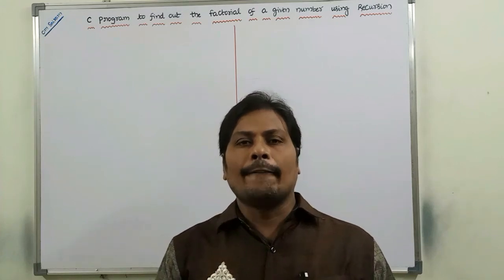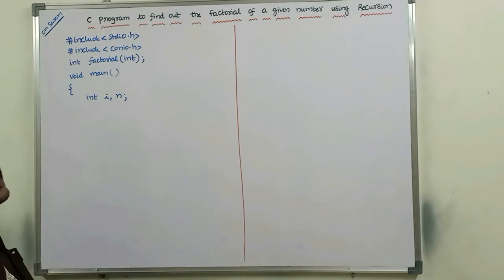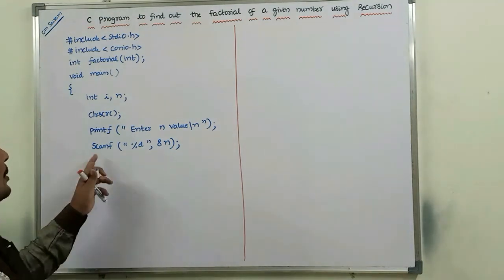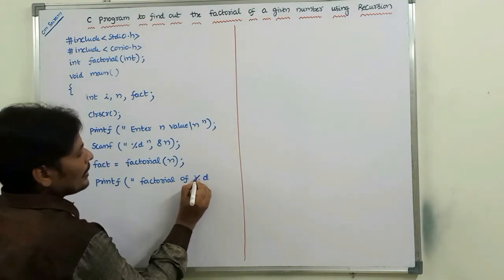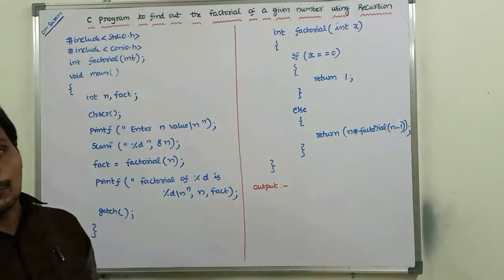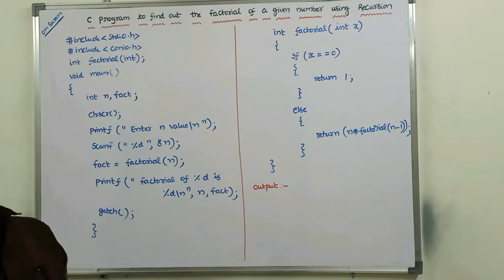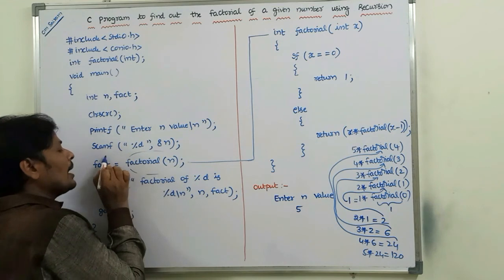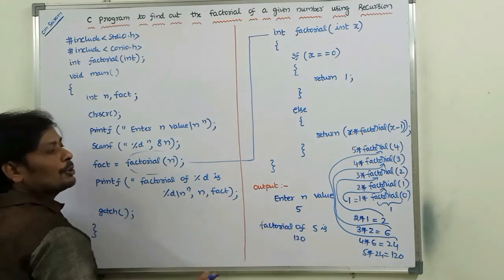C program to find Factorial of a number using Recursion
C Program to find the factorial of a number using recursion
Program to find Factorial of a number using Recursion
Program for factorial of a number
factorial of a number using recursive function
factorial program using recursion in C
factorial of a number using recursion